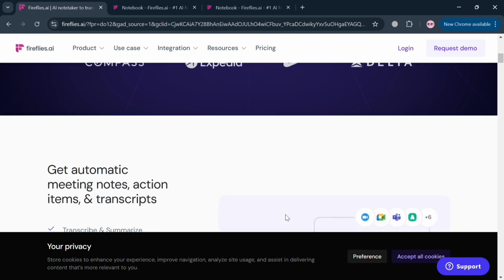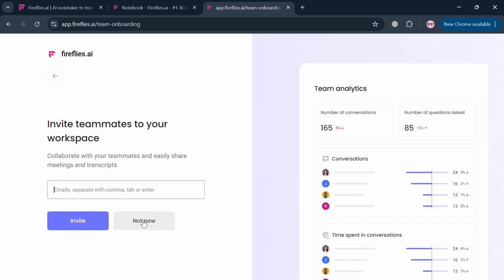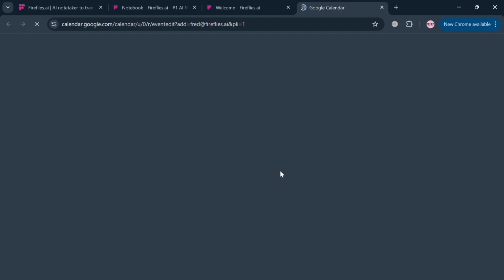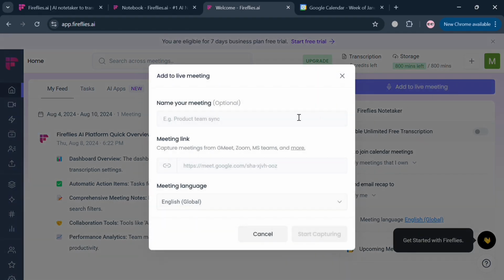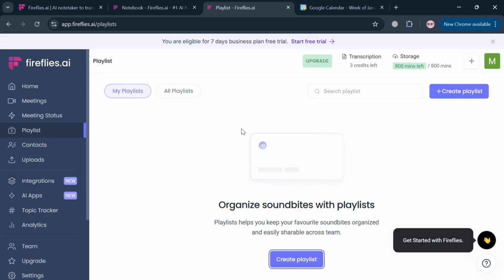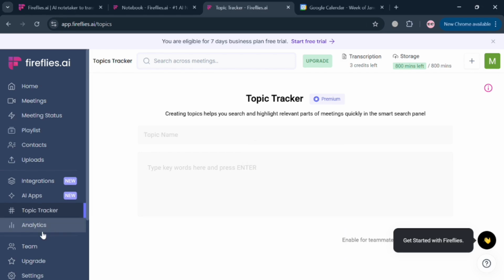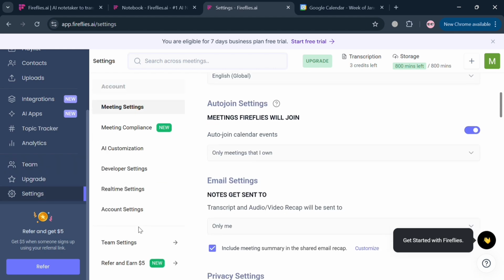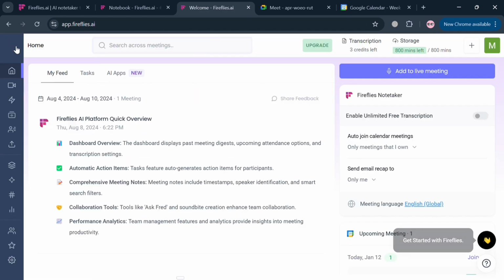Fireflies Ai Tutorial & Review (2026) How to Use Fireflies.Ai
In this tutorial we have shown fireflies ai demo / fireflies ai note taker review / how fireflies ai works / fireflies ai google meet / fireflies ai meeting notes / fireflies ai microsoft teams